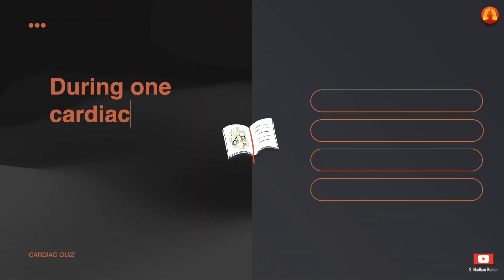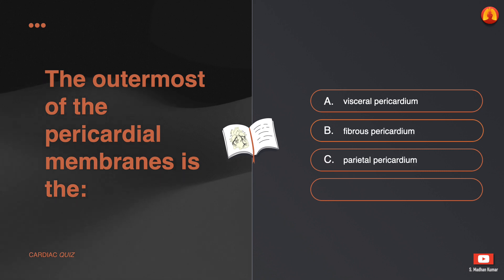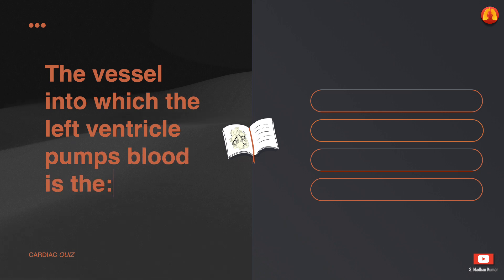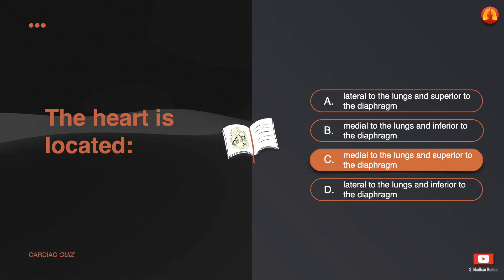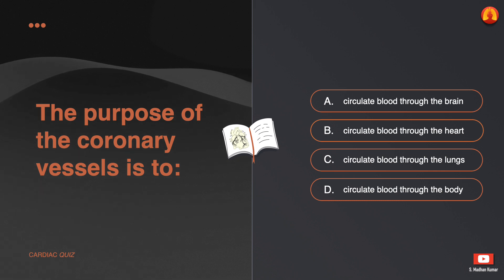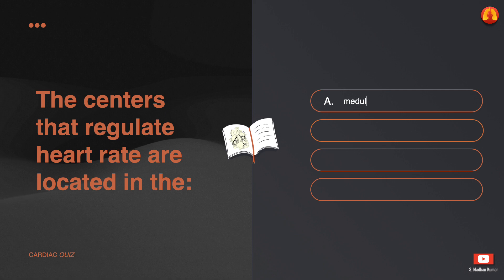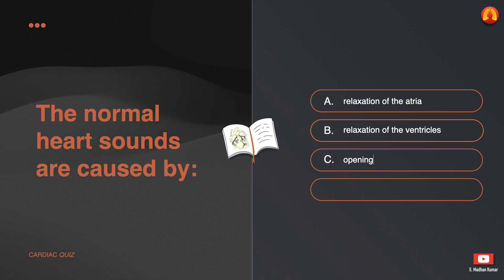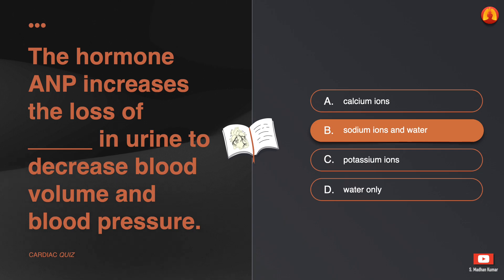Basic Cardiac Physiology Quiz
This Video is a part of Perfusion Quiz Series.
This video is for Continuous Medical Education.